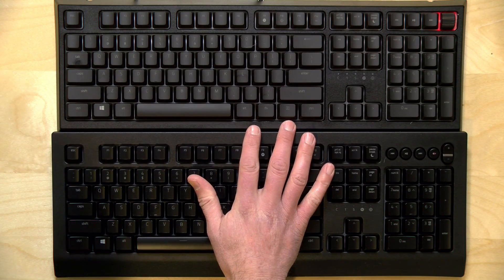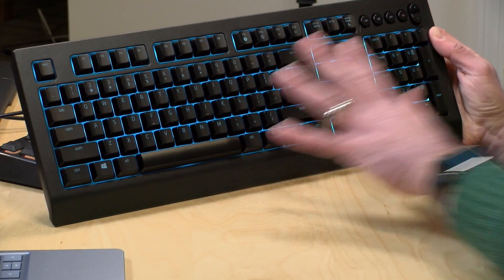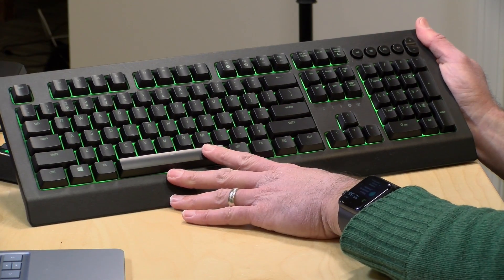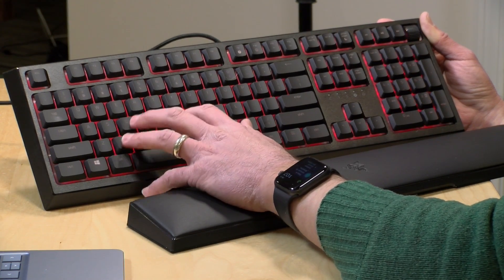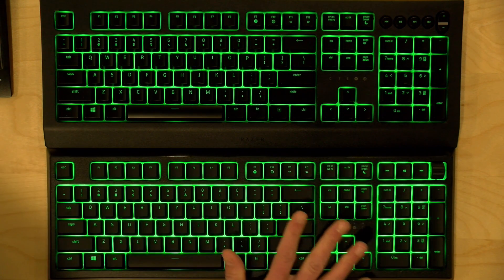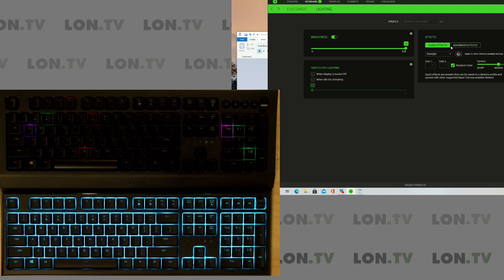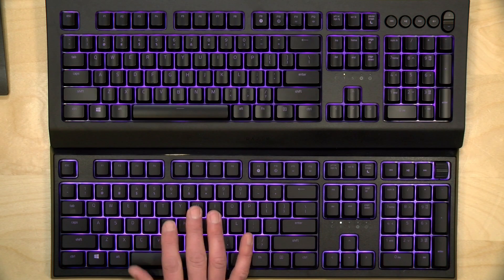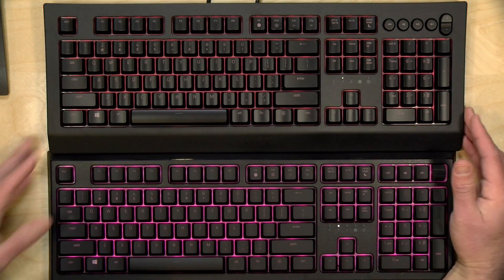Razer Cynosa V2 & Razer Ornata V2 Review : Entry Level Razer Keyboards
VIDEO INDEX:
00:00 - Intro
00:45 - Price
01:13 - Cynosa V2 Keyboard
02:06 - Ornata V2 Keyboard
04:10 - Lighting
05:01 - Razer Synapse Software
06:54 - Advanced Lighting Effects
08:24 - Key function programming
09:37 - Setting Retention & Gripes
10:38 - Mac/Windows/Linux Software
11:24 - Conclusion